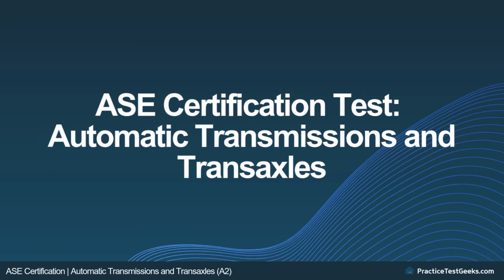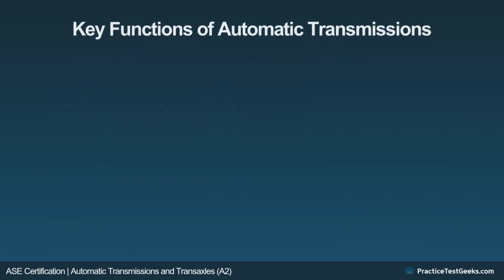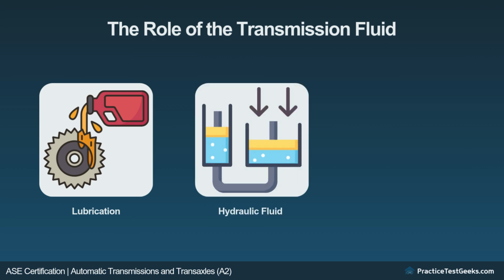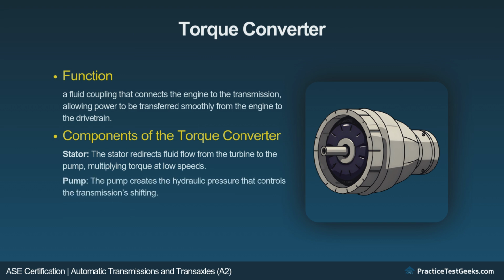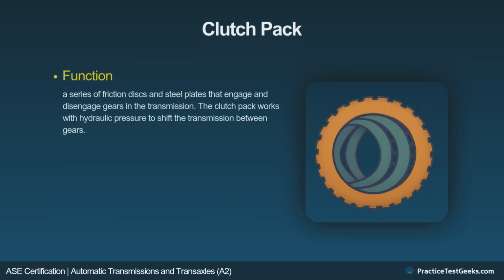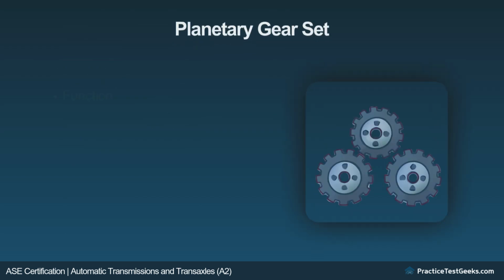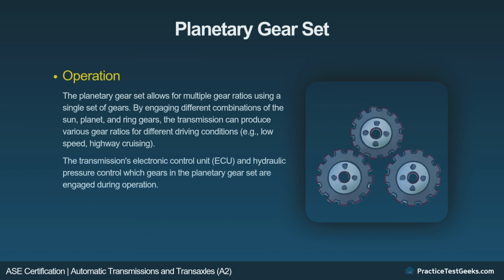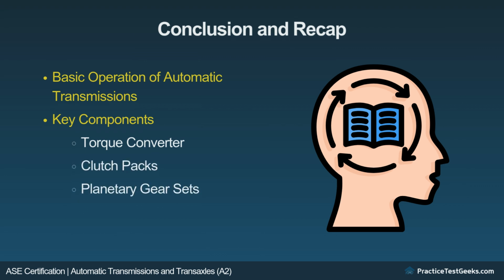ASE Practice Test 2026 Automotive Service Excellence - Full Course Transmission Operations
00:00 - ASE A2 Automatic Transmission Overview - What's on the Test
00:37 - ASE A2 How Automatic Transmissions Work - Basic Operation
02:07 - ASE A2 Transmission Components - Valve Body, Clutches & Bands
05:44 - ASE A2 Transmission Operation Summary - Key Concepts Review
06:20 - ASE A2 Transmission Test Recap - Important Points to Pass